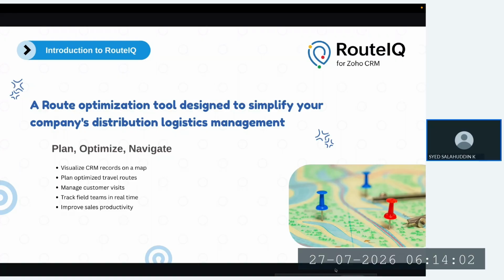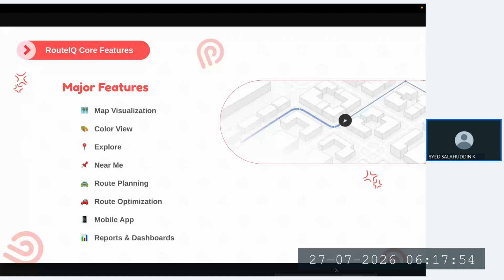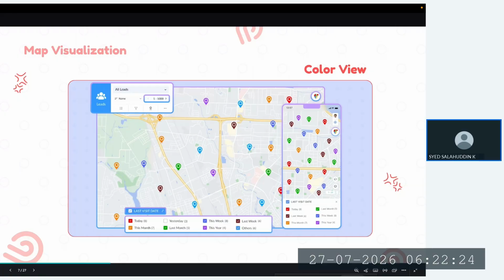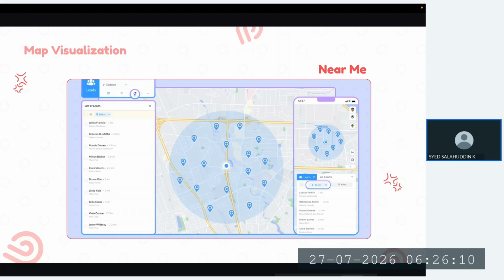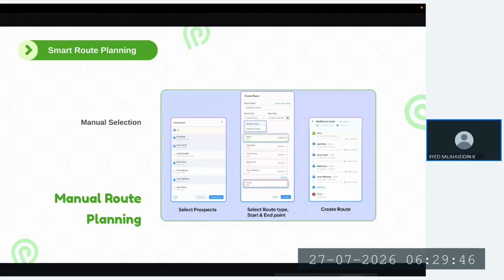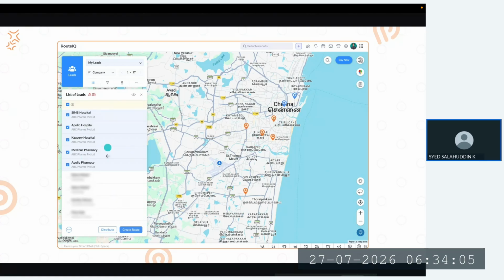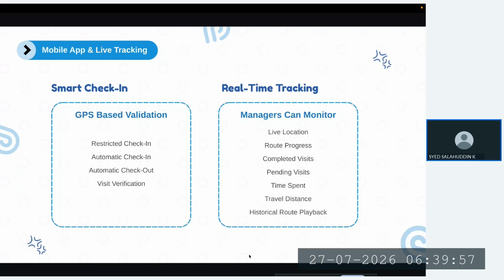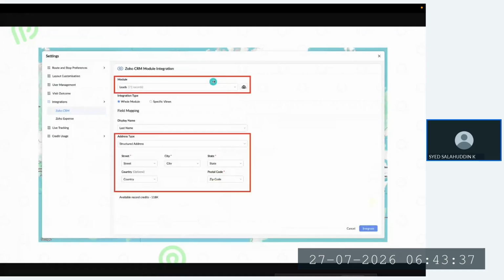Smarter Field Visits, Start Here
Make every field visit more efficient with optimized routes, smart scheduling, and seamless navigation. Discover how smarter field service planning can save time, improve productivity, and help teams serve customers better.